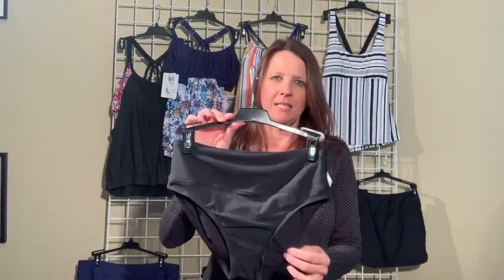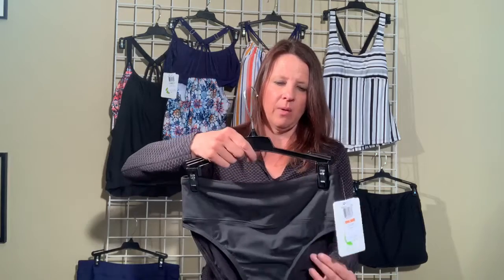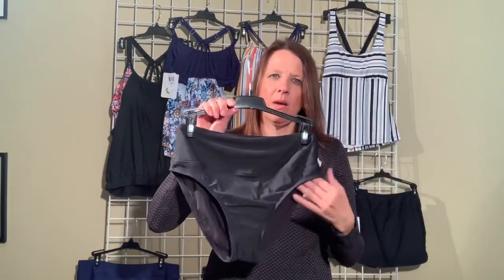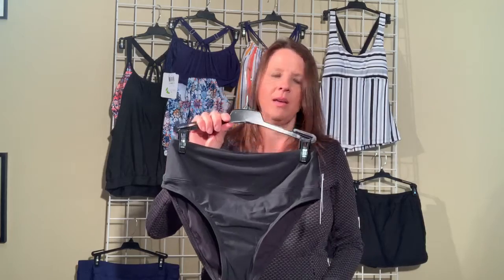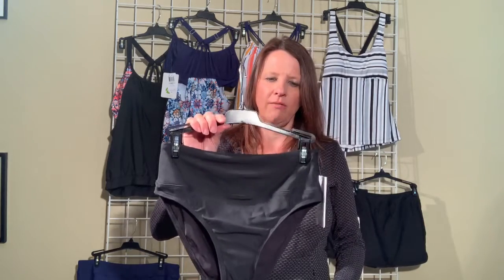The Girl Gear: Next High Waist Brief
Product Description The Girl Gear: Next High Waist Brief